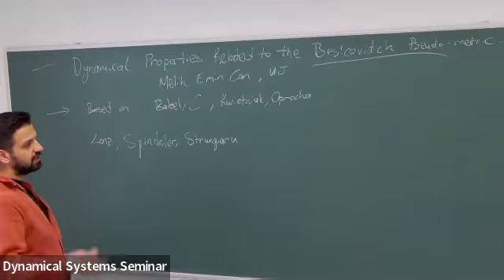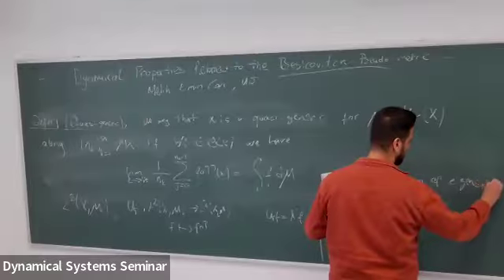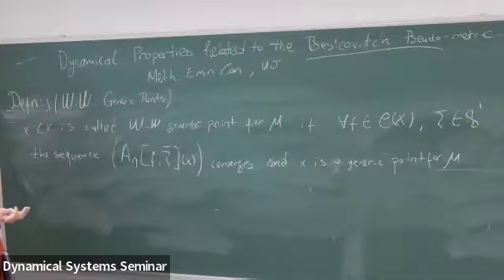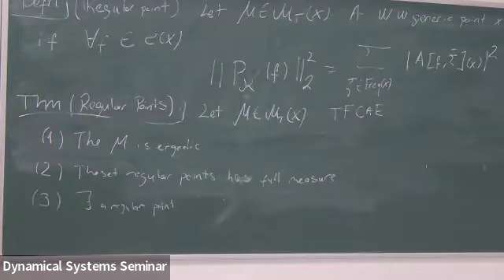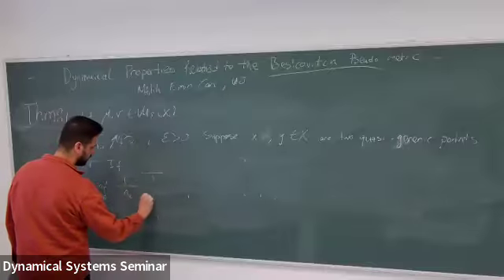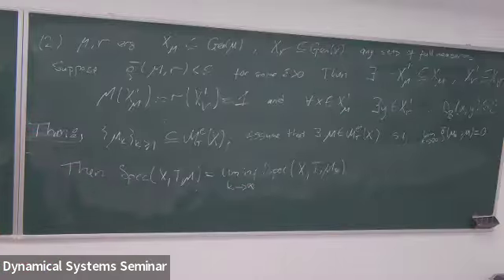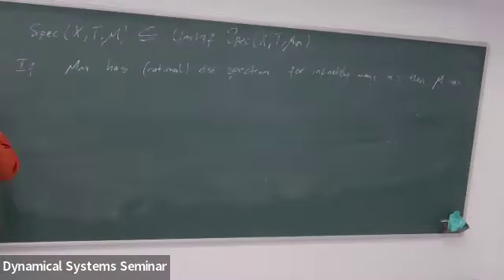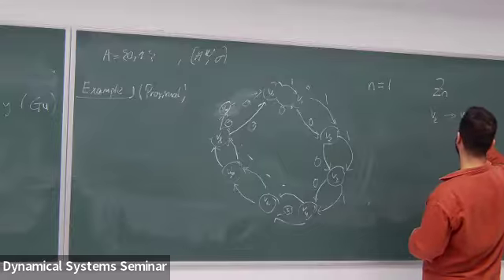Melih Emin Can (Jagiellonian University, Cracow)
Title: Dynamical properties related to the Besicovitch pseudo-metric

Abstract: A topological dynamical system is a pair (X, T) consisting of a compact metric space X and a continuous self-map T of X. The Besicovitch pseudometric provides a different way of measuring the ”closeness” of two orbits of a topological dynamical system that focuses on long-term behavior. This pseudometric is particularly useful for studying the statistical properties of orbits, especially invariant measures generated by these orbits. For symbolic systems (subshifts) the Besicovitch pseudometric is uniformly equivalent to the pseudometric  \bar{d} that measures the asymptotic density of differences between two sequences of symbols. During my talk, I will present the results on the Besicovitch and  \bar{d} pseudometrics obtained in the course of my PhD studies and contained in the article [2], and in preprints [1, 3]. We study limits of sequences of generic points with respect to the Besicovitch pseudometric DB. Using the characterization of the spectrum of an ergodic measure via its generic points in [1], we analyze the properties of the (limit) measure by passing to the limit in DB. Specifically, we show that the set of generic points for discrete spectrum, totally ergodic, (weakly) mixing, and zero entropy measures forms a closed set with respect to the Besicovitch pseudometric. We also discuss joint results on the pseudo-metric  \bar{d} on shift spaces that are presented in [2]. We also study connections between the asymptotic average shadowing property (a variant of the classical shadowing property) and the vague specification property (a variant of the classical specification property) for general topological dynamical systems. Using the Besicovitch pseudometric and its relatives we show that the asymptotic average shadowing property and the vague specification property are equivalent.

References:

[1] S. Babel, M. Can, D. Kwietniak, P. Oprocha, Spectrum of invariant measures via generic points, preprint.

[2] M Can, J. Konieczny, M. Kupsa, and D. Kwietniak, Minimal and proximal examples of \bar{d}-stable and \bar{d}-approachable shift spaces, Ergodic Theory and Dynamical Systems, 2025; 45(2):396-426. doi:10.1017/etds.2024.43.

[3] M. Can, A. Trilles, The equivalence of asymptotic average shadowing and vague specification properties and its consequences, [arXiv:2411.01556], preprint.